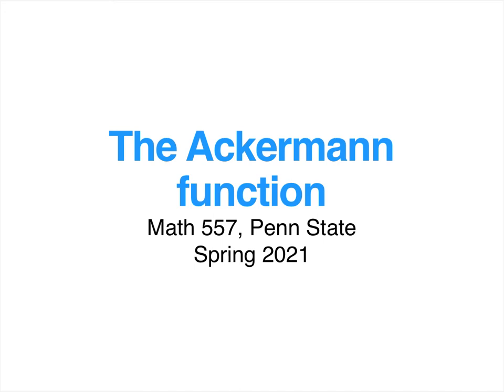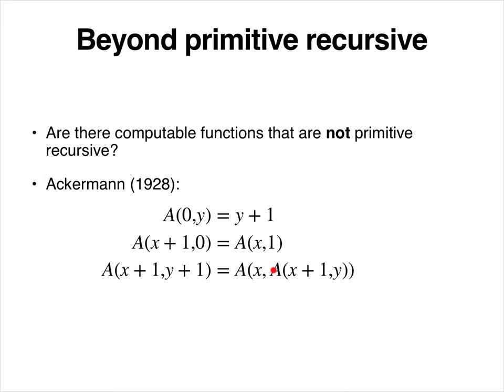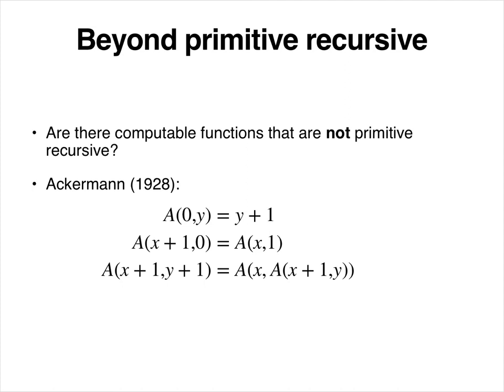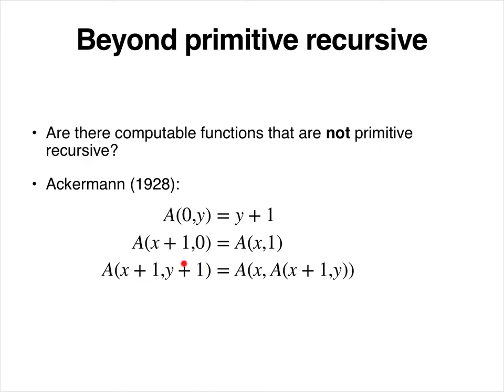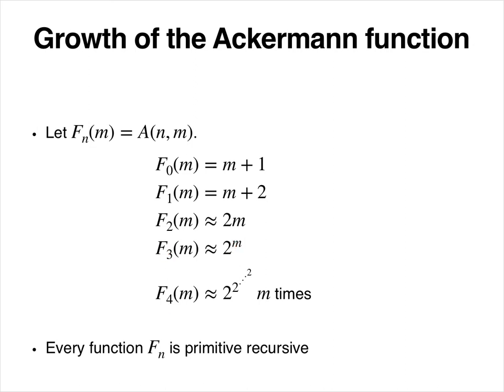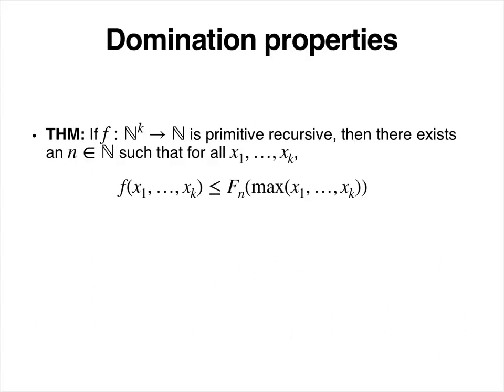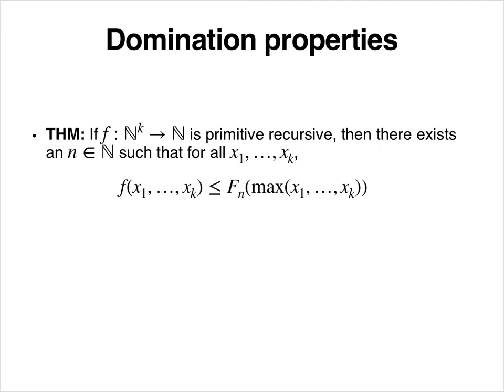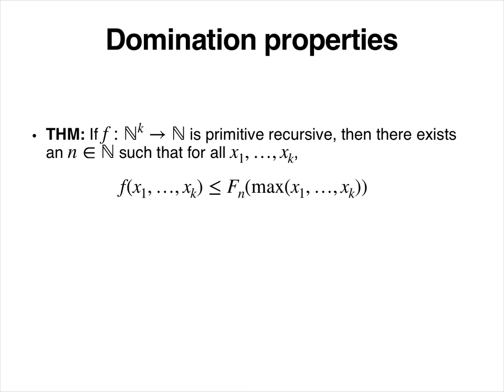Math 557 – The Ackermann function